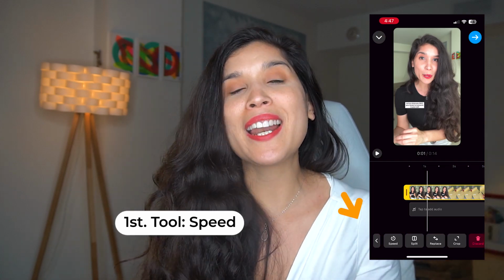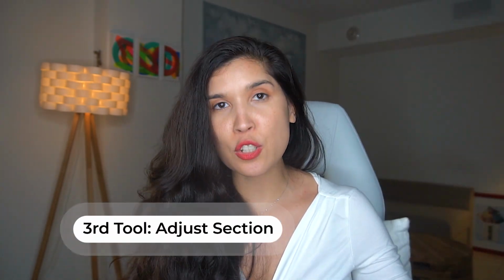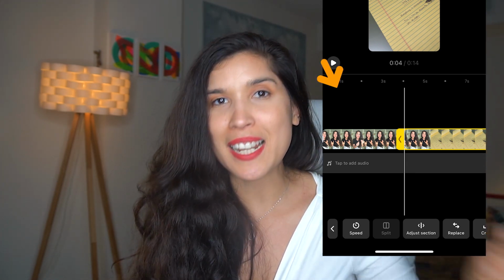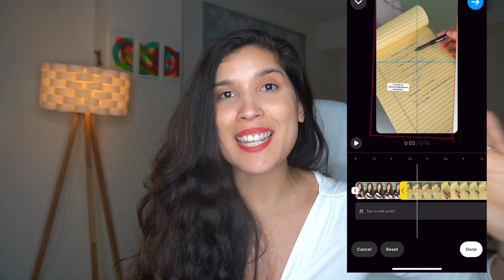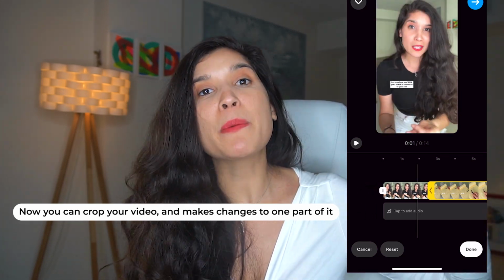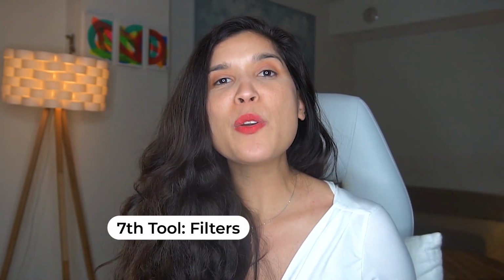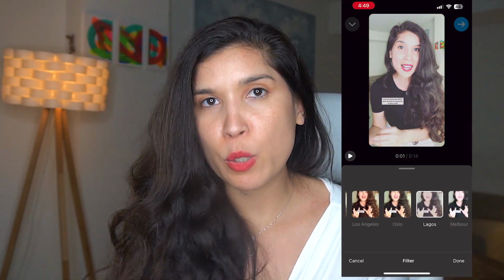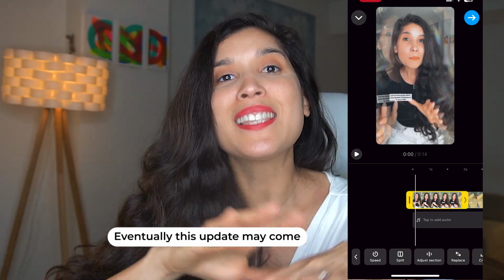Instagram reels NEW TOOLS 2023 and 2024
Get ready. Instagram Reels has new tools to use in 2023 and 2024!

This Reels tutorial will show you all the new tools you can use on Instagram to improve your edits.

This is perfect for beginners and Instagram Pros.

Instagram Reels new tools will make your edits smoother and your content more creative.

I will show you the list of all the new tools you need to know and how to use them!

Instagram Reels Editing 2023 Tutorial For Beginners- All you need!

00:00 New  Editing Reels Tools
00:21 Test the editing tools
00:34 1st Tool: Speed
00:45 2nd Tool: Split
00:59 3rd Tool: Adjust
01:15 4th Tool: Replace
01:32 5th Tool: Crop
02:22 6th Tool: Text Update
02:46 7th Tool: Filters
03:04 Final one: Effects
03:26 Thank you -follow for more